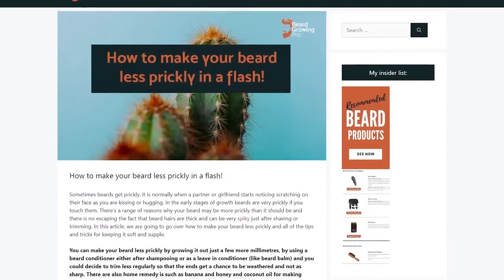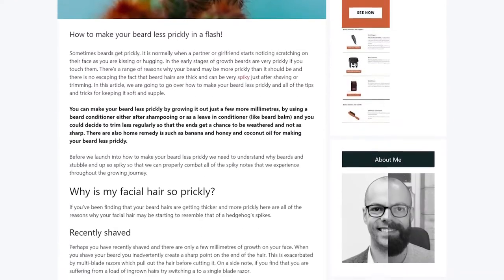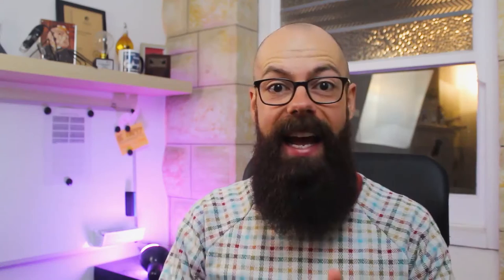How to make your beard less prickly | 4 tested solutions!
In this video, I talk about how to make your beard less prickly.

0:00 – Introduction
0:56 – the three reasons why
3:14 – grow it out or shave
5:04 – Beard conditioners
6:26 – trim less regularly
9:05 – single-ingredient solutions
10:56 – summary

The soft goat pads
Blue beard beard saver (conditioner)